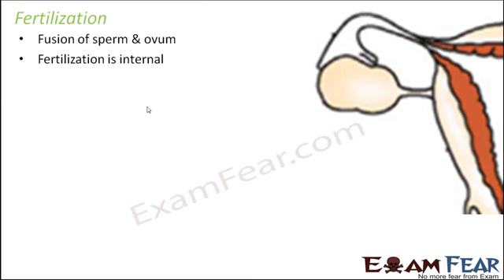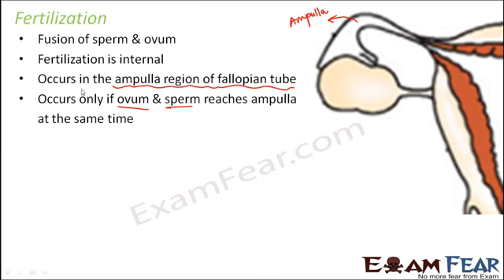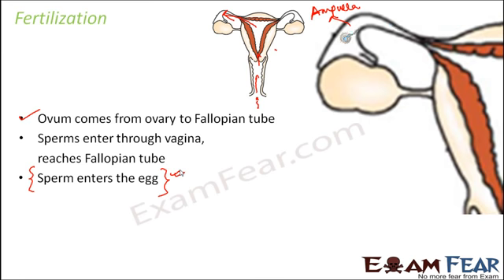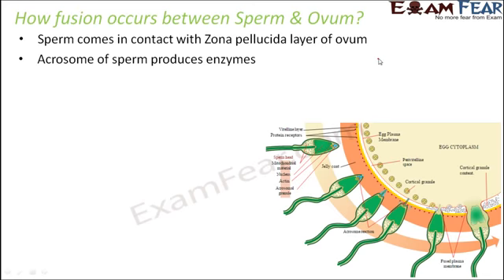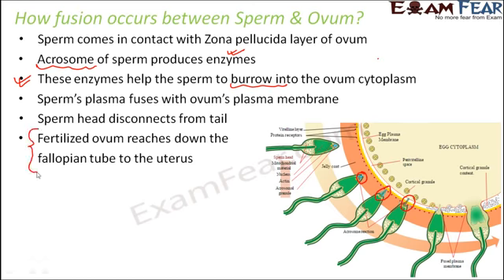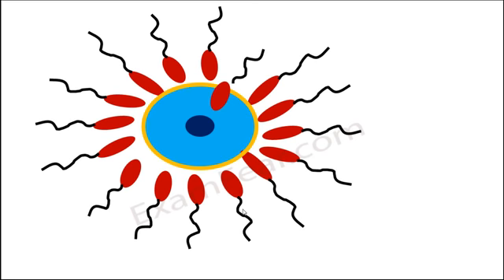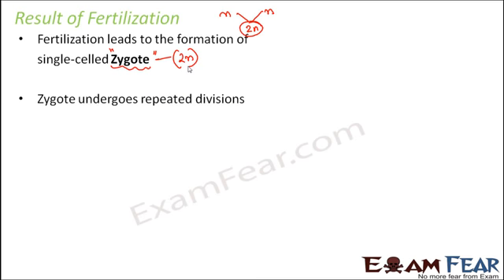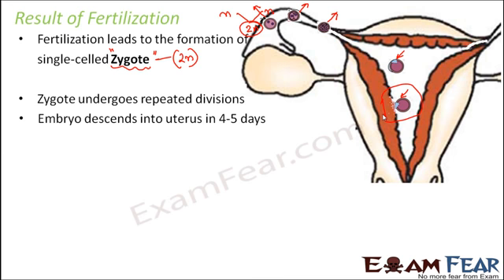Biology Human Reproduction part 16 (Fertilization) class 12 XII - YouTube